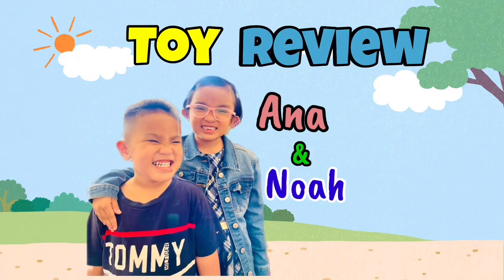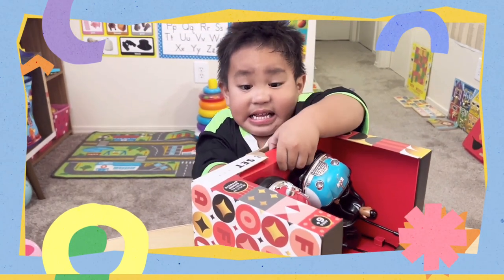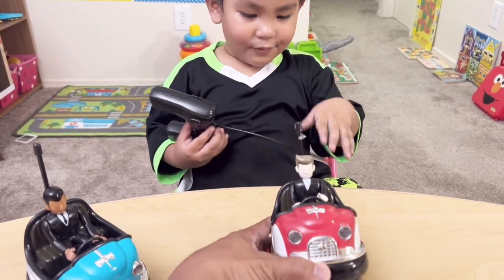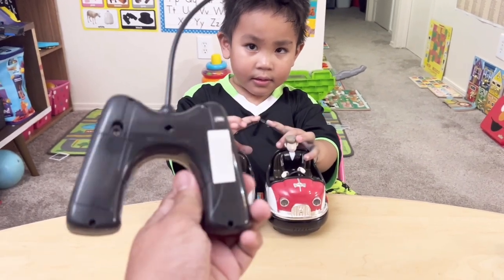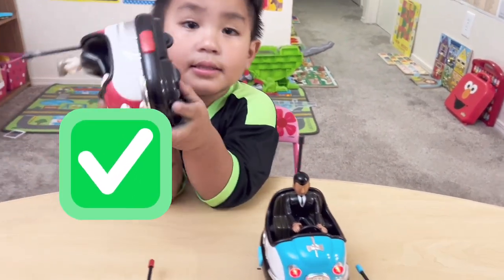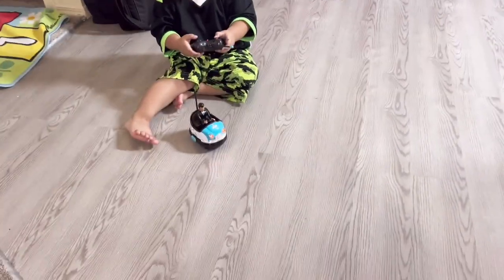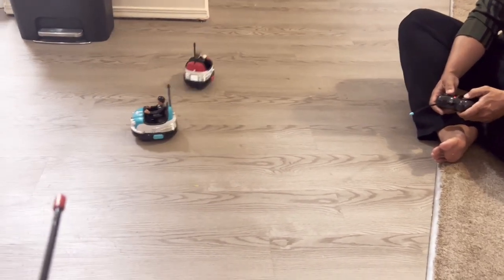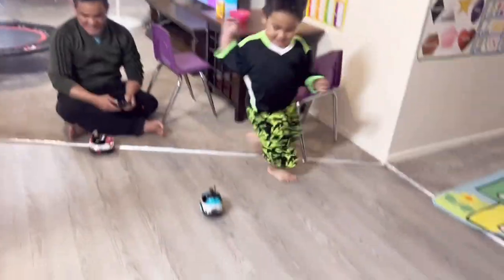Schwarz Retro Remote Control Bumper Cars | Noah’s Toy Review| Target🇺🇸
Published on the   24th of  May 2024

Noah is going to play the Schwarz Retro Remote Control Cars happily  We are looking forward to their next videos here in Ana and Noah ‘s  Channel.

➡️ Teacher Alfredo Morales  and Teacher Rhiana Elimanco

SOCIAL